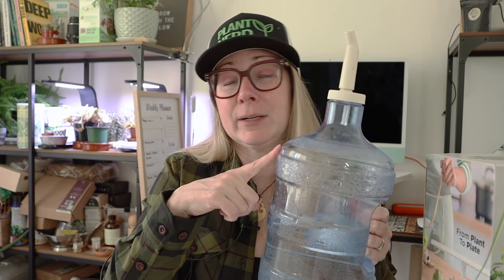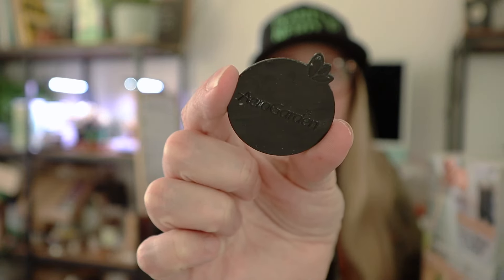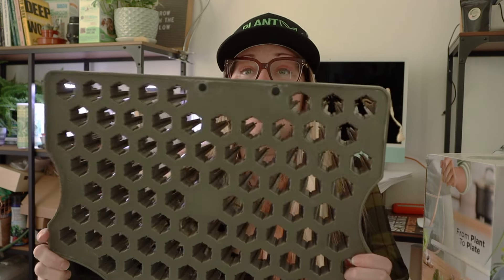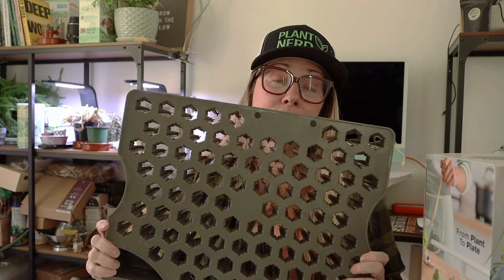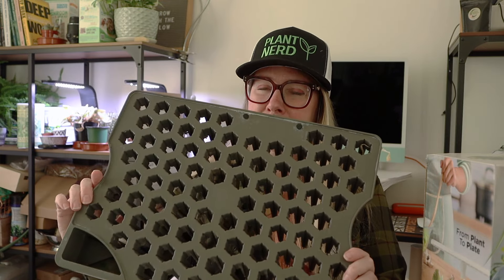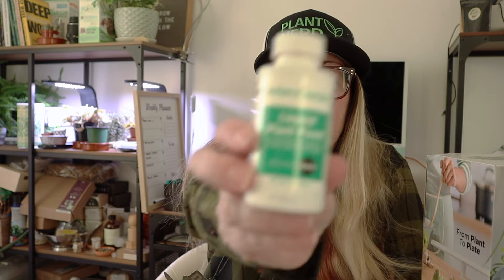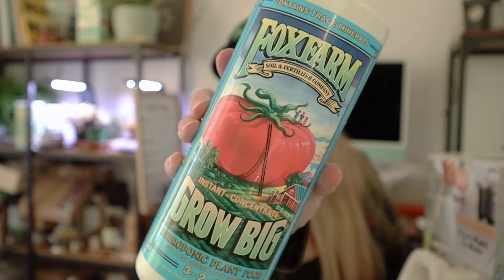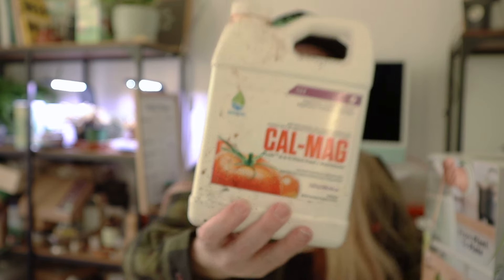Watch this BEFORE you buy your FIRST AeroGarden!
Buying your first AeroGarden can be overwhelming as there are so many models and things to know! This video goes over things you will want to know BEFORE buying your first AeroGarden as well as some helpful hints and tips I have learned over the years.

* Aerogarden Sprout
* Aerogarden nutrients
* Hole covers
* Grow anything pods
* Grow baskets
* Grow domes
* Water jug
* Green pod covers/stickers
* Seedling starter deck (Sprout)
* Seedling starter deck (Harvest)
* Seedling starter dech (Harvest 360)
* Seedling starter deck (Farm)

Happy gardening!
Kir

TIMESTAMPS
00:00